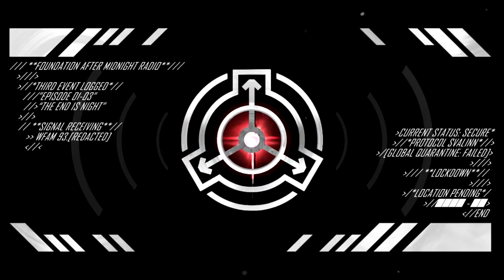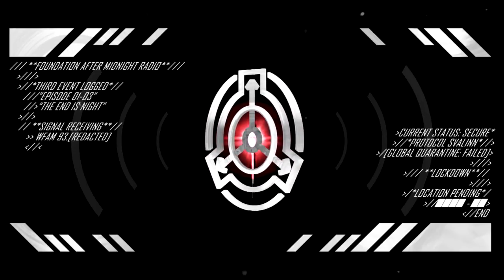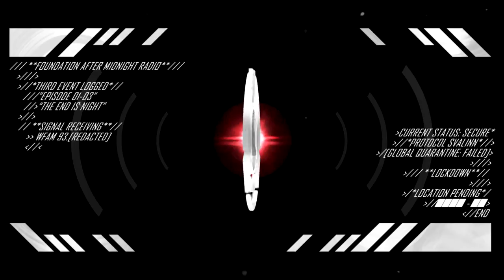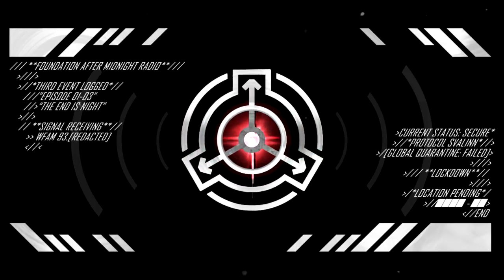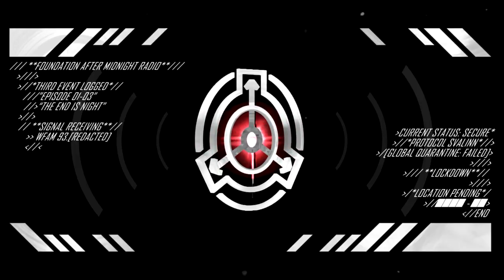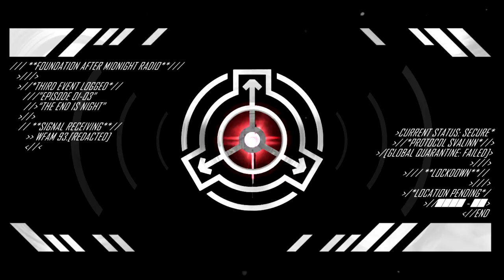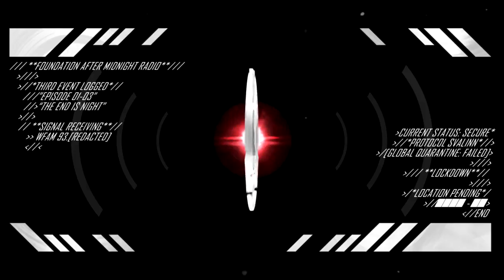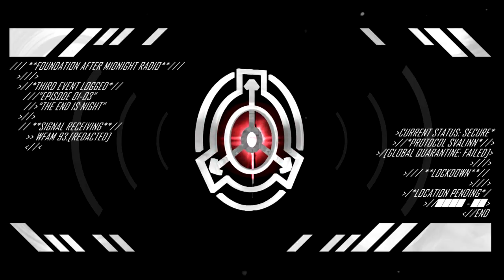Full List of Deceased Personnel [From SCP FAM Ep 03]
Full reading of the deceased personnel lost during episode 03 of Foundation After Midnight Radio.

Cast:
DJ Scip voiced by: Kyle Stover
Deceased personnel reader voiced by: Lyrahel

The following names of Foundation personnel we lost to recent events can be found here as well

Deceased personnel suggested by:
Sam Doran
Alex Rybitski
Dialga Xat
Alex Rybitski
Harley Boogers
Brandon Woltz
Samantha Borek
Roth
A Guy Hamilton
Scantron
Drewbear
Gaffney
Rioghail
KeepinItReal
Accelerando
azzleflux
DrClef
Elliot McNamara
EdAWACSdenyY
OZ Ouroboros
Dr Reach
welcome_back_otter
sweetrolljim
Rogay
PaperAirship
Reed__Rankin
toastingtotoast
DantePD
rocketscientist932
glompturtle
childofthefireandthestorm
dreamabyss